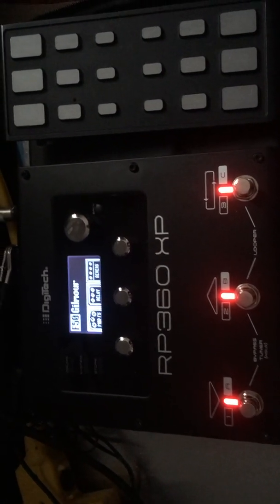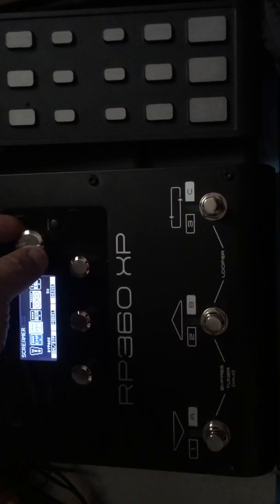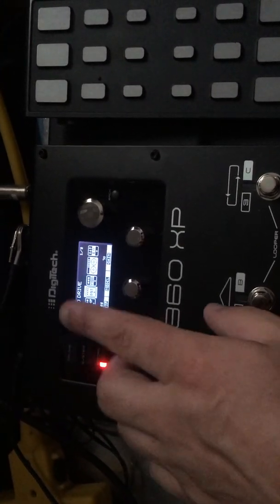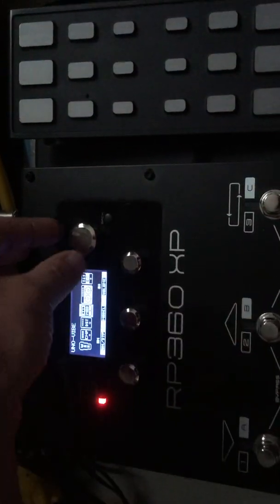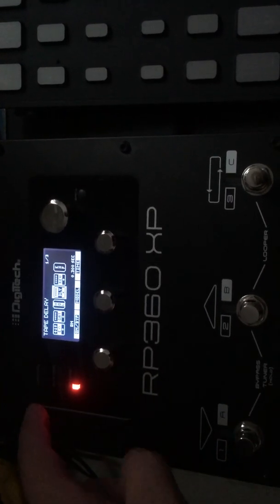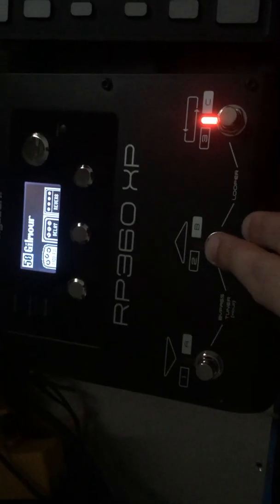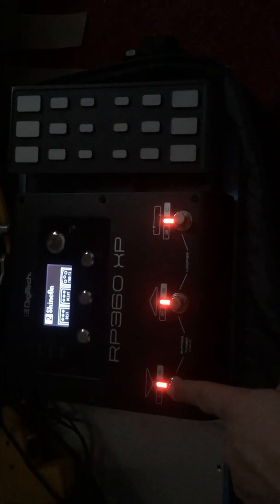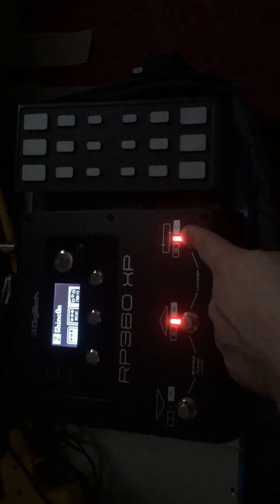Kinda sorta how I set up my tone for Shine On